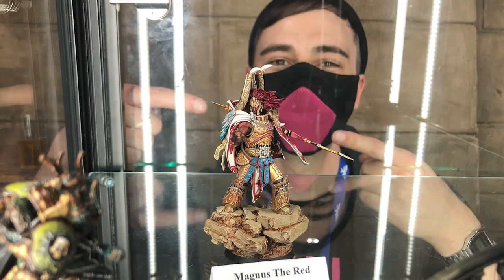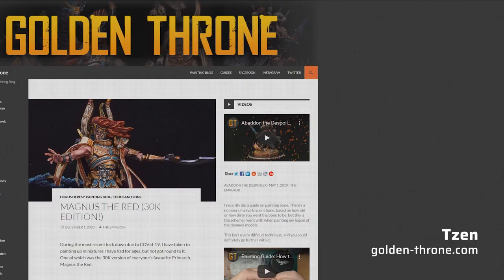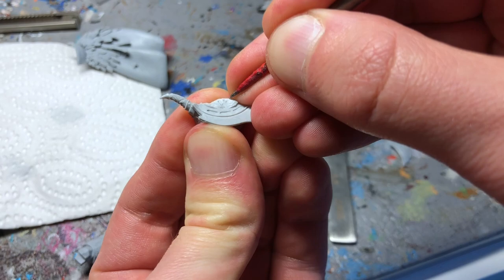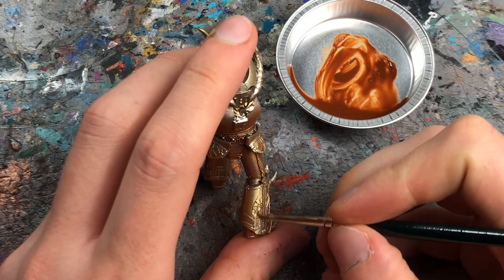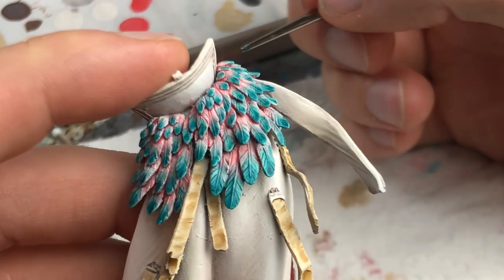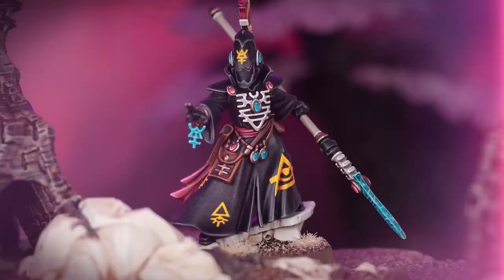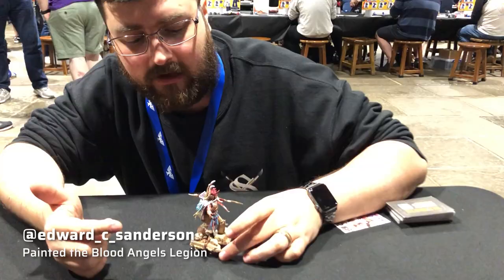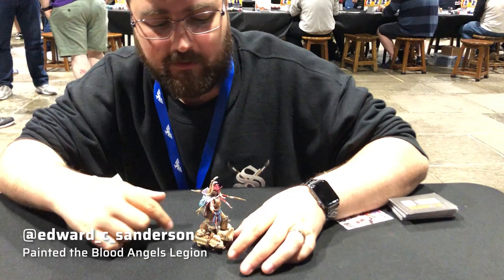I painted MAGNUS THE RED for The Horus Heresy Open Day 2022 (and almost failed!)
Games Workshop invited me to the Horus Heresy Open Day 2022 BUT asked me to paint a Primarch – alongside the best painters and content creators in the world. Quite a daunting task! I’m Stahly from Tale of Painters, and this is how I painted Magnus the Red.

0:00 Intro
1:12 Inspiration & Research
2:52 Assembly
4:00 Painting
9:09 Open Day montage
12:18 Magnus showcase

Help me do what I do, and in return, you'll get access to exclusive tutorials and resources, such as my photo and video backgrounds to download, my ultimate miniature paint ranges and matt varnish spray guide, monthly desktop wallpapers, a few special discounts, and much more

The unofficial Warhammer hobby magazine and blog with over 220 free tutorials, 200 product reviews, and over 1.700 miniature showcase posts. Est. 2011.